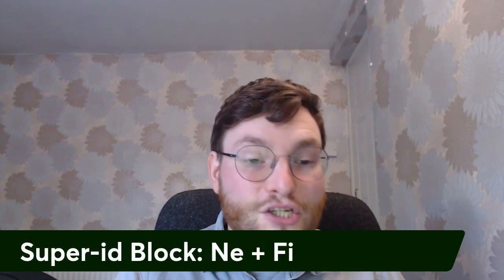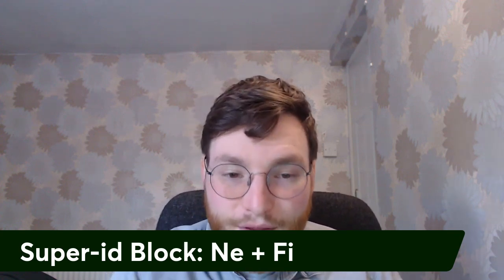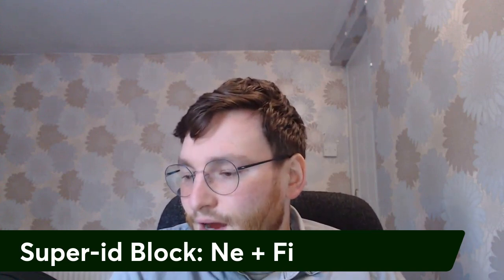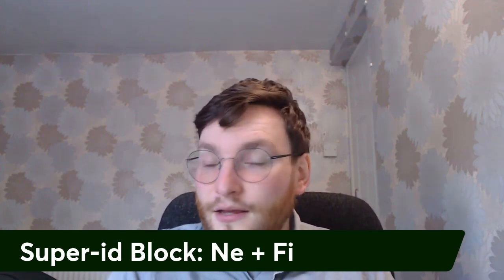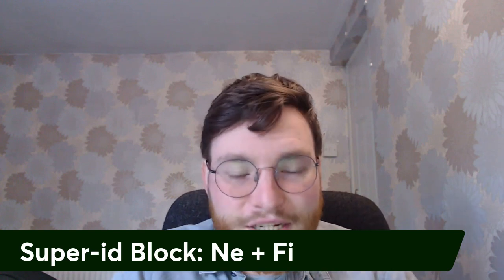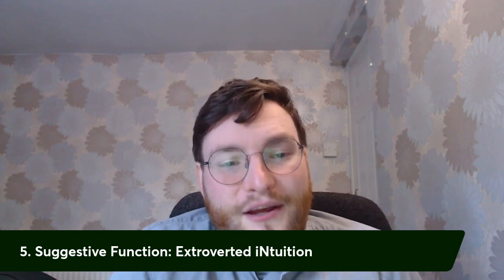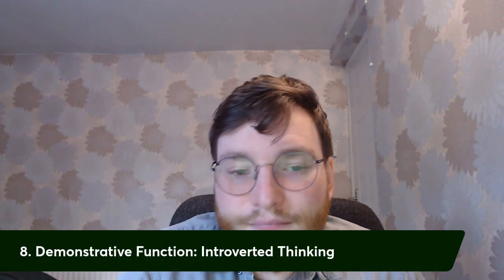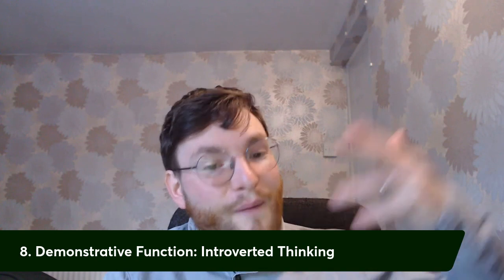ISTP - Craftsman - SLI - Explained Correctly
If you ever want help finding out your true Jungian personality type, please click here to book your paid Diagnostic Interview

My comprehensive crash course on Socionics is out and ready to purchase. Simply click here if you wish to buy